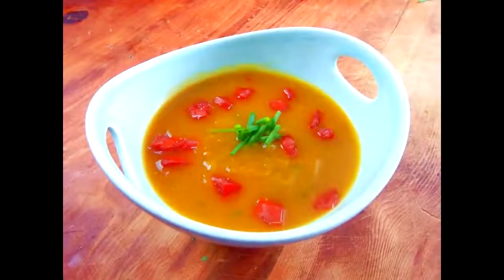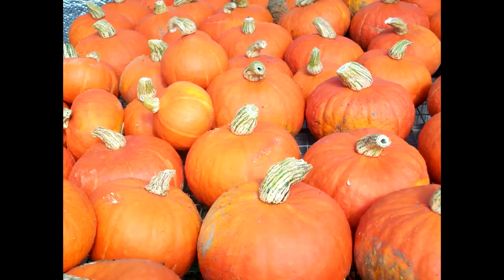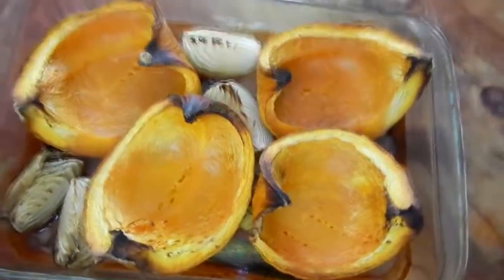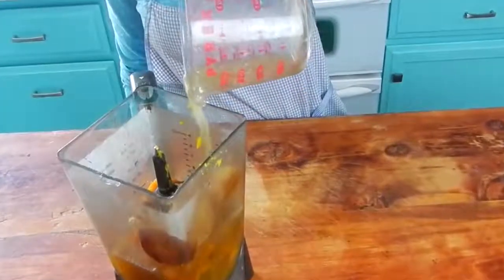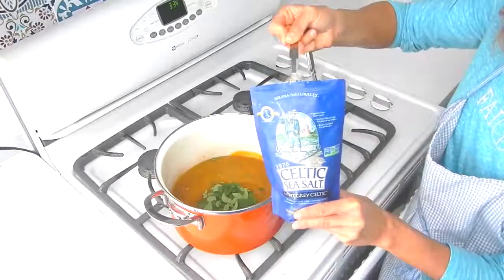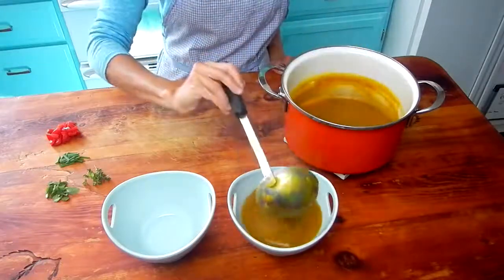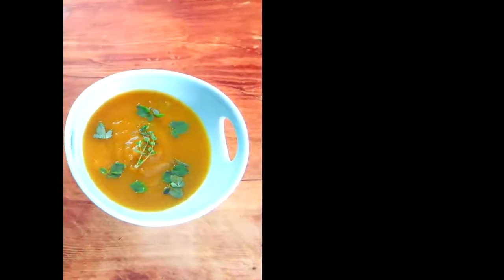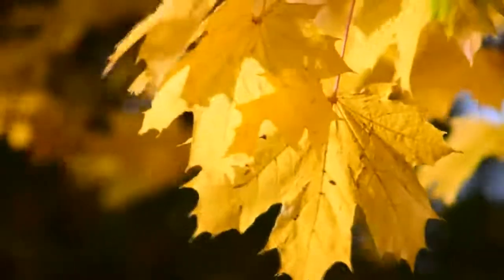Extremely Simple WINTER SQUASH SOUP RECIPE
This healthy winter squash soup is detoxifying to the body! It is a perfect meal if you are doing a pre-cleanse or post-cleanse to a colon cleanse.

Use nearly all kinds of squash for this winter squash soup recipe. So good it won't taste like you're doing a cleanse!

CELTIC SEA SALT
BLENDER SPATULA
NINJA BLENDER